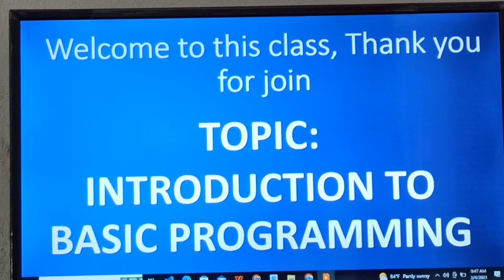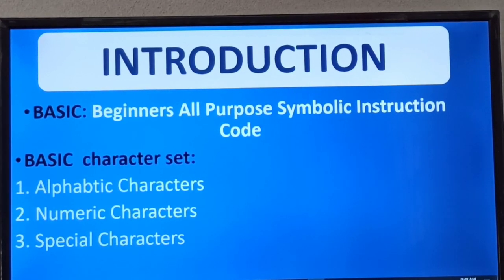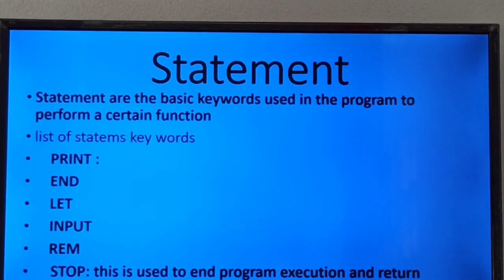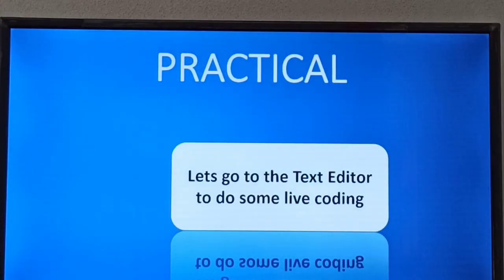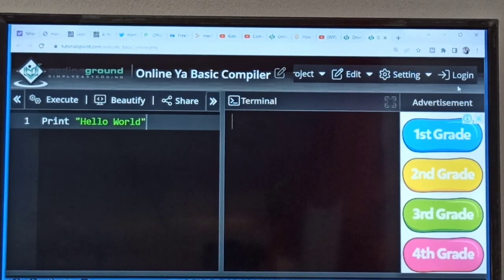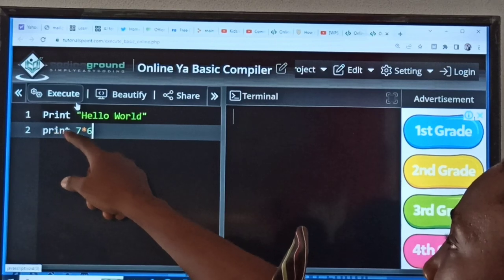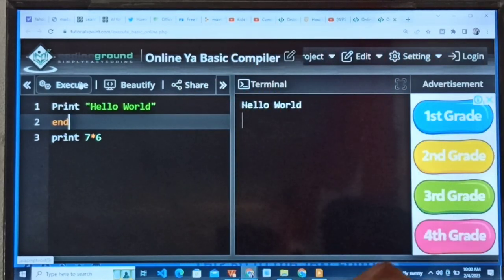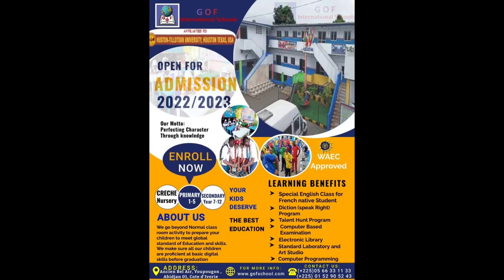Write your first Code with BASIC Programming Language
BASIC stands for "Beginner's All-purpose Symbolic Instruction Code." Originally designed as an interactive mainframe timesharing language by John Kemeney and Thomas Kurtz in 1963, it became widely used on personal computers everywhere.
c